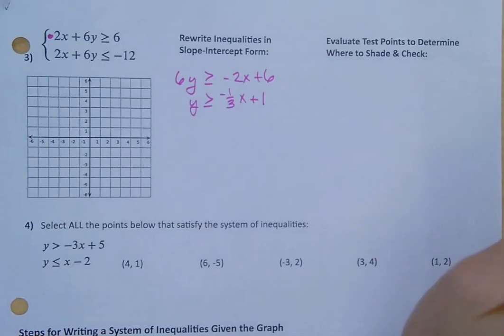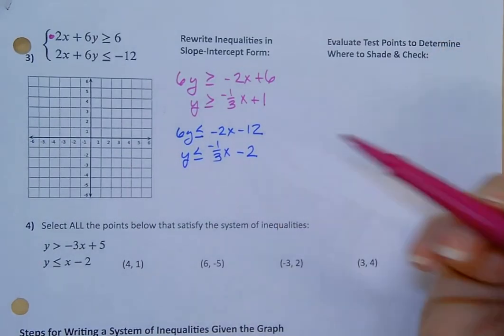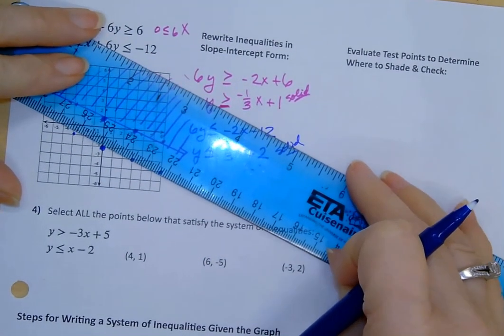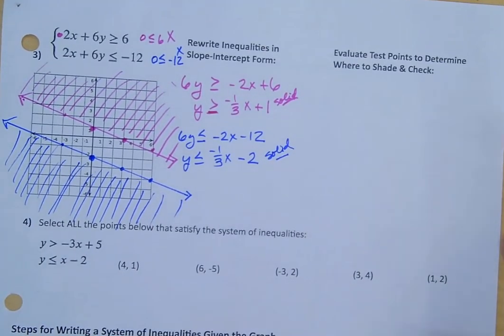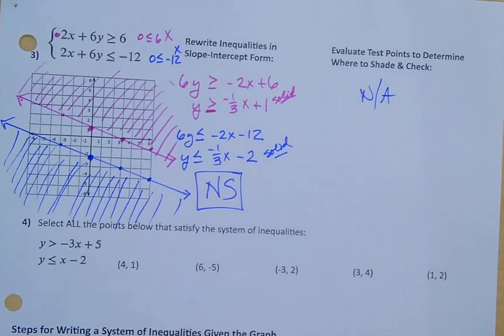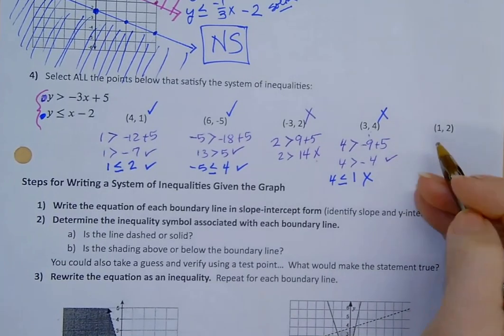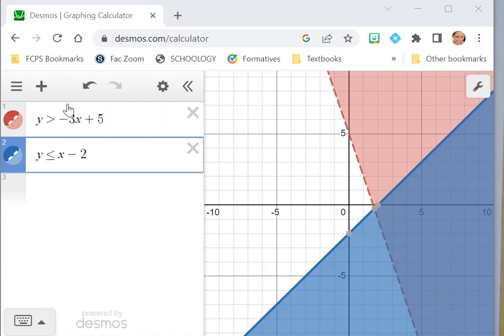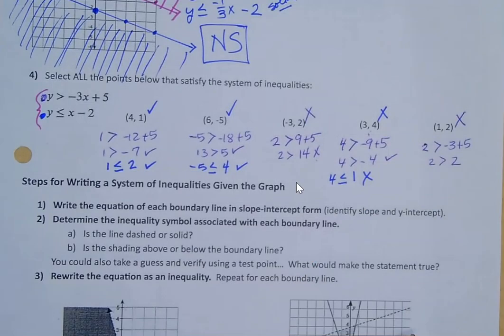u5d4 inequalities notes 3